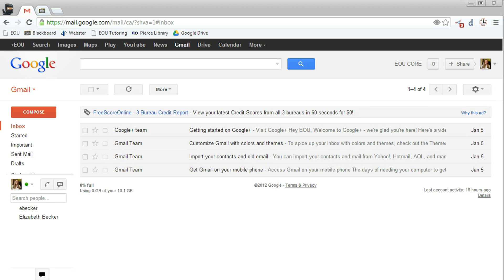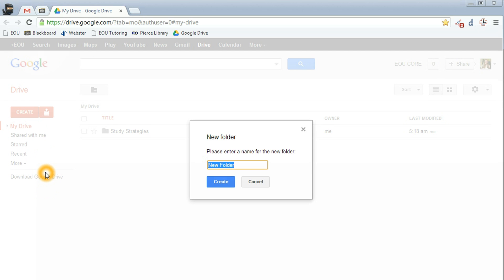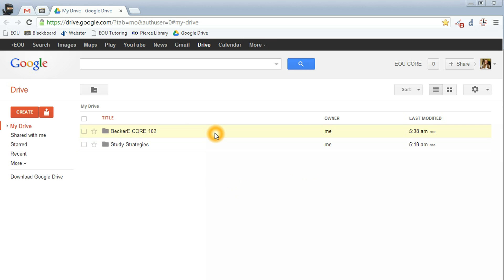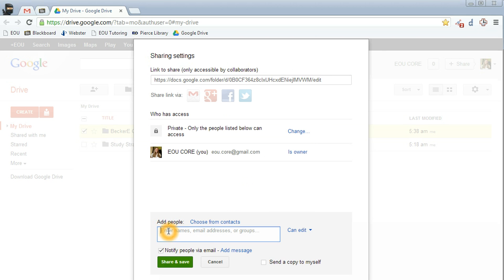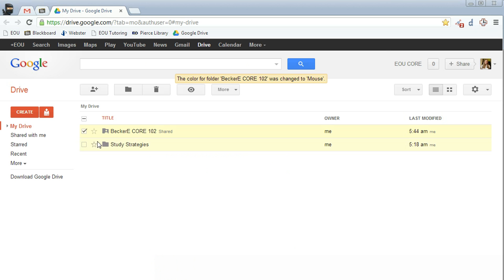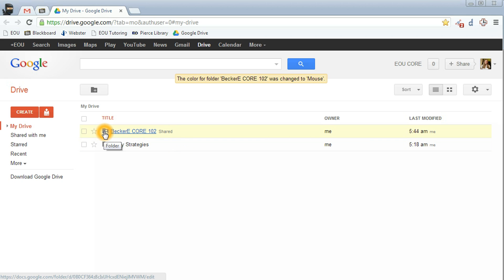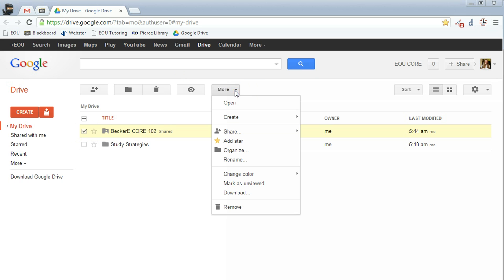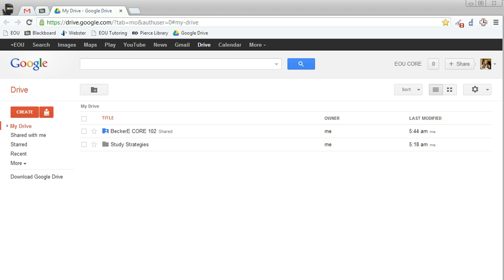Google Drive Tutorial: Creating a Shared Course Folder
Learn how to create a shared folder in Google Drive to use to turn in your assignments in my courses.

1. Log in to Google Drive. (You can do this by logging in to your GMail and clicking "Drive" in the top menu.)
2. Click the red "Create" button on the left side.
3. Scroll down and click the grey "Folder" option.
4. Name your folder using your Last Name, First Initial, and then the course name and click the "Create" button.  Example: BeckerE CORE 102.
5. Check the box next to the folder on your main screen.
6. Go to the top of page and click the "More" button.
7. Scroll down to "Share" and click on the second "Share" that appears.
8. Go to the box that says "Add People" and type the name of your instructor.  At EOU, your instructor's name will appear as an option you can click if you type enough of their name. (Their name will show up higher on the list if you have previously communicated with your instructor through email.)
9. Click "Share and Save." (Your instructor's name will appear in the list above.)
10. Click "Done."
*If you have shared your folder, the folder icon will now have a white silhouette on it.